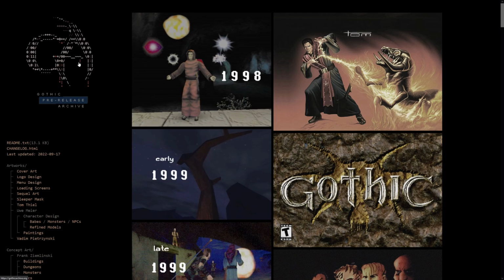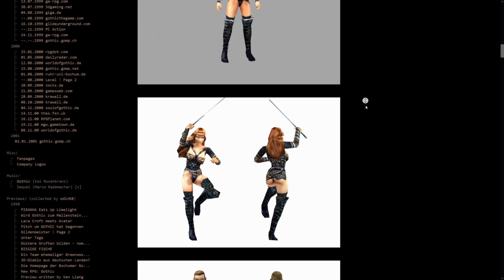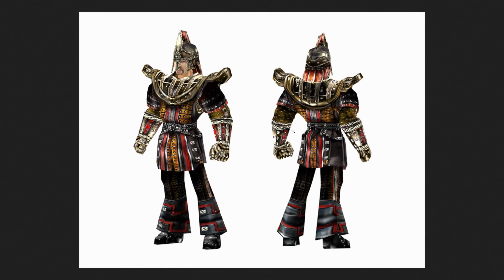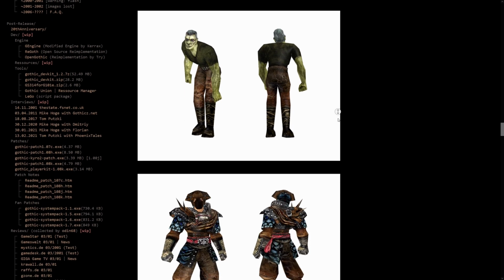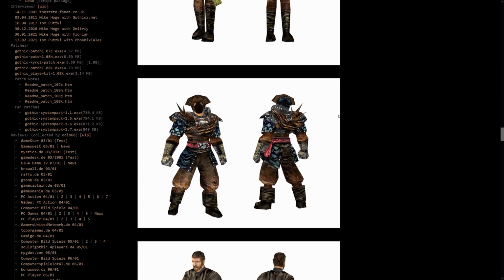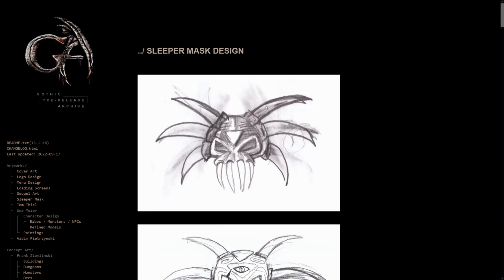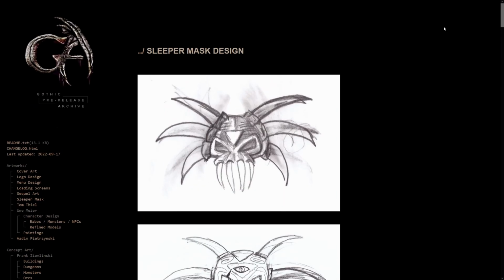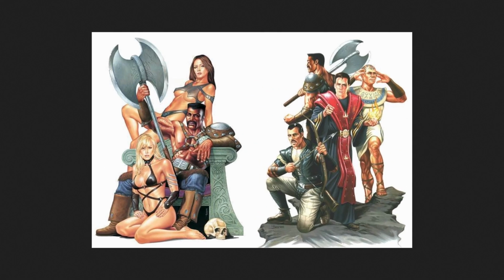Taking a look: The Gothic Archive #2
Please bear with me since I haven't done any content in two weeks and I am out of the loop.

Today we take a look the archives once more!

Thumbnail by @sliverz_fx